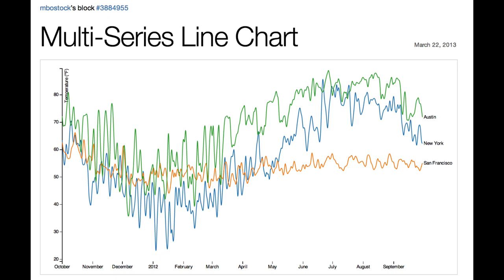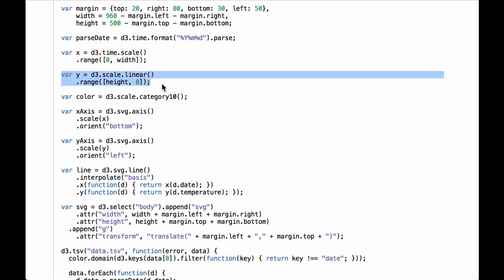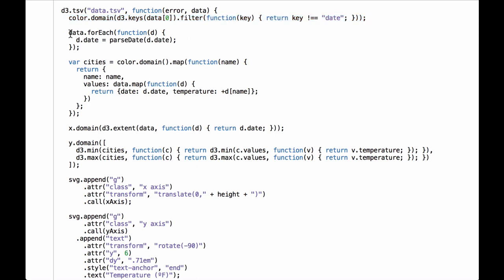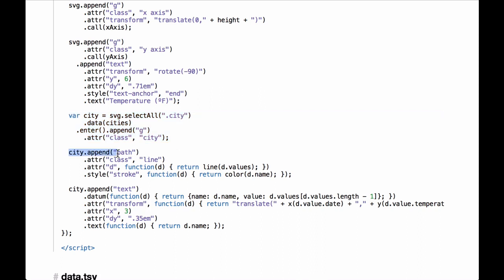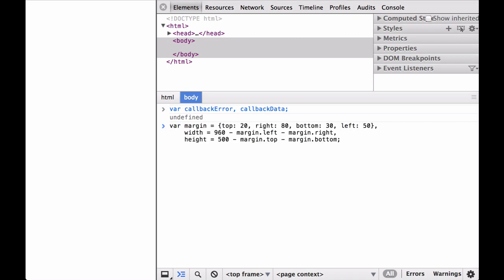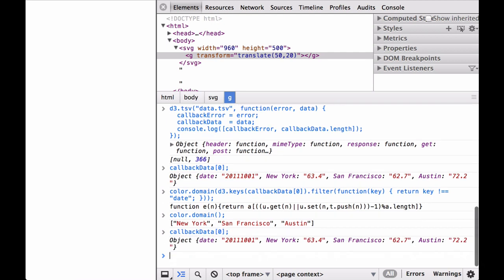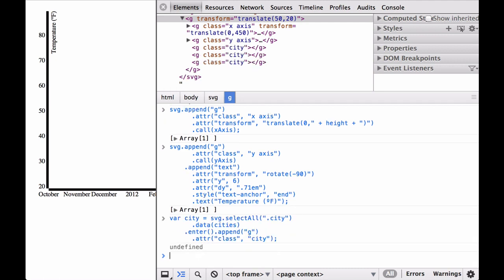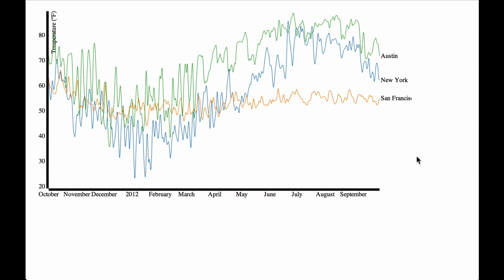D3.js Multi-Series Line Chart - D3.js v3 Tutorial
Complete D3.js Multi-Series Line Chart how-to example so that you can build your very own amazing D3.js Multi-Series Line Chart Data Visualization! D3.js v3 Tutorial.